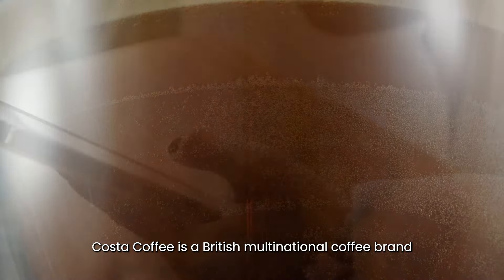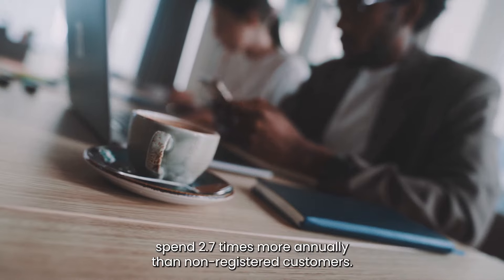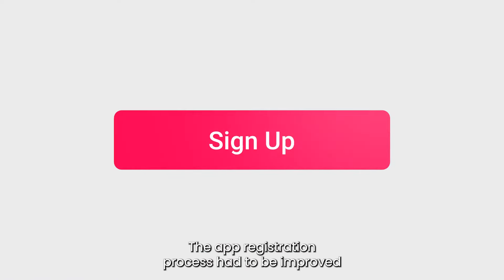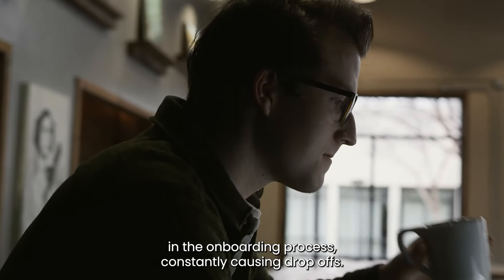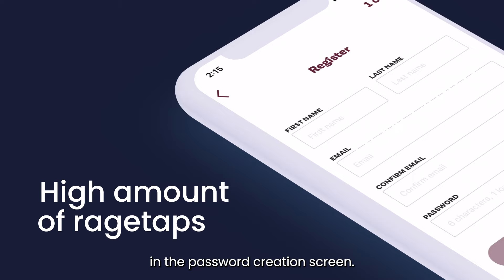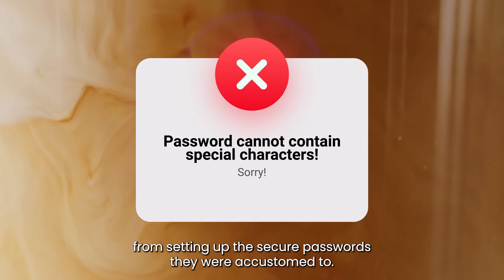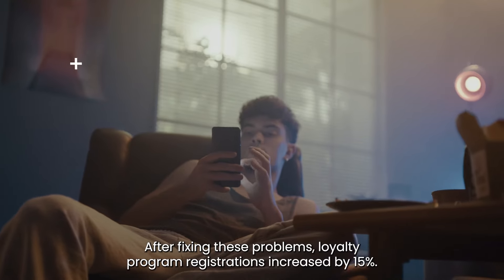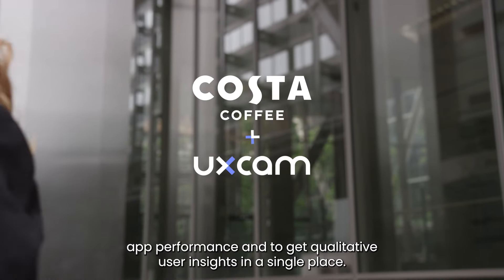How to Improve Mobile App Onboarding: The Costa Coffee Case Study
Over the past year, Costa Coffee has focused on its loyalty program. In general, customers who sign up for the loyalty program through the app spend 2.7 times more annually than non-registered customers. That’s a difference of about 173% increased spending per customer.

The goal was clear: The app registration process had to be improved so that more users would sign up for the loyalty program. After analyzing the data over a six-month period, Costa Coffee found that they were losing thousands of customers every week during the registration process.

About 30% of new app users dropped off between downloading the app and registering for the loyalty program. Even though the team had already reached that conclusion by using a quantitative analytics tool, the numbers alone did not explain the underlying user behavior that led to user drop-offs.

This made Costa seek a complete analytics solution that would provide qualitative insights into this issue.